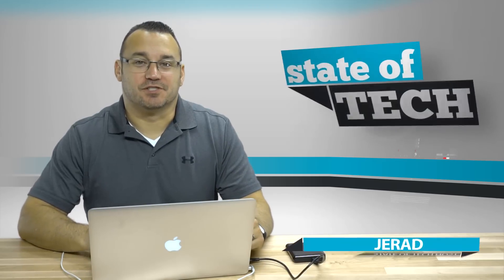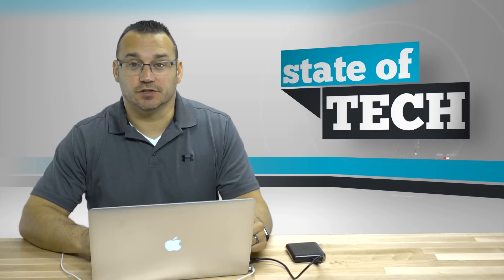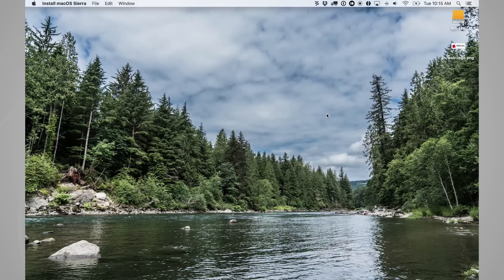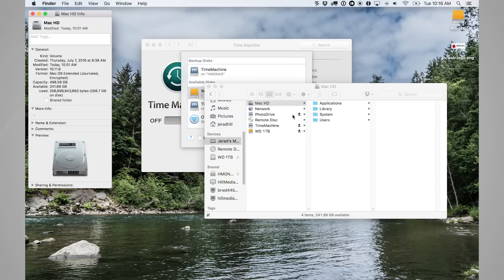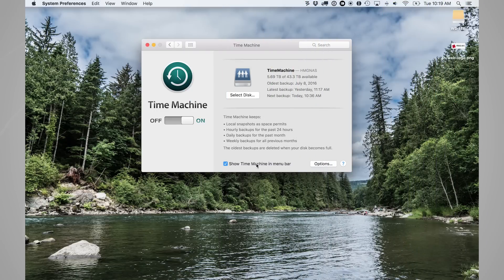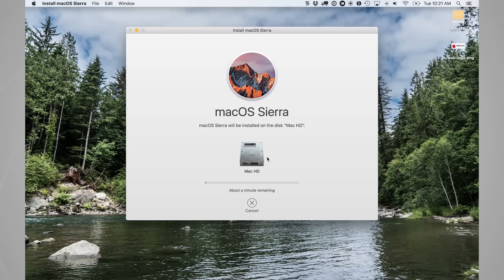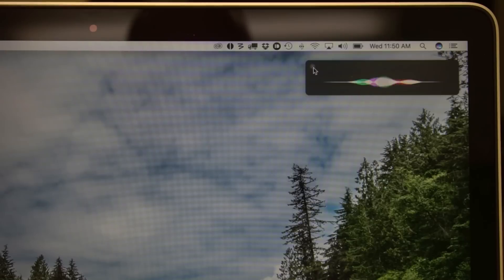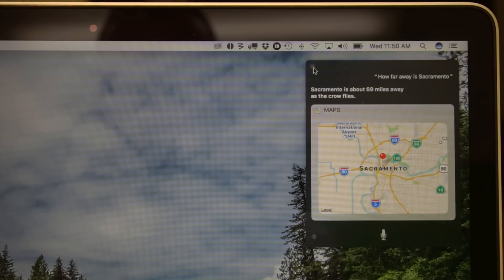How To Upgrade Your Mac to MacOS Sierra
Apple released MacOS Sierra to the world and it's time to upgrade our Macs. In this video I explain how to make sure your Macbook, Macbook Pro, iMac, Macbook Air or Mac Pro is backed up before you perform the upgrade to MacOS Sierra.

I recommend using the Samsung T3 SSD Hard Drive